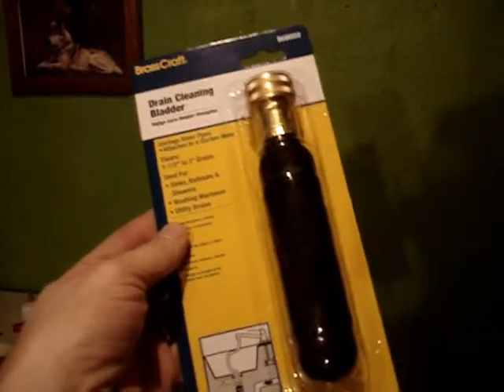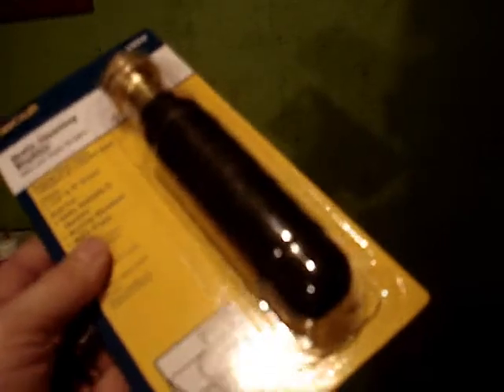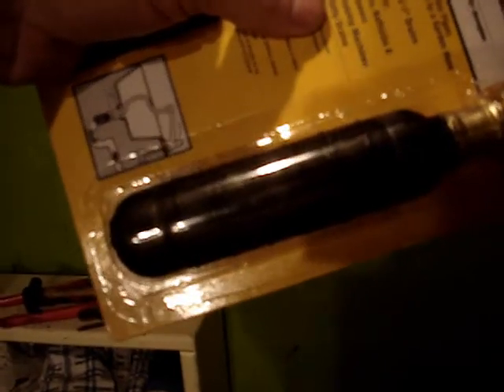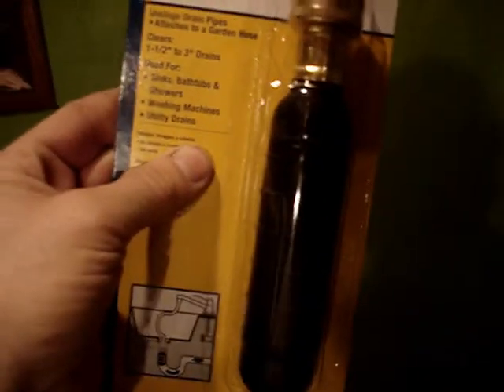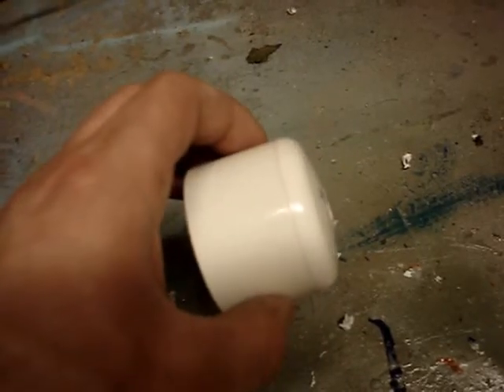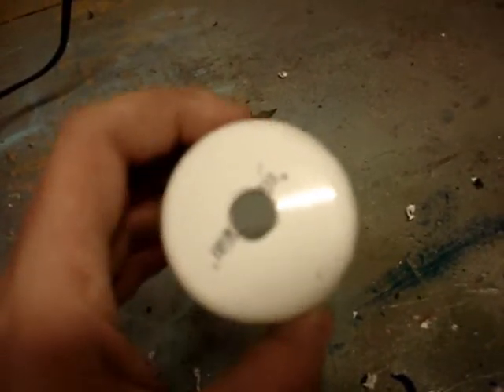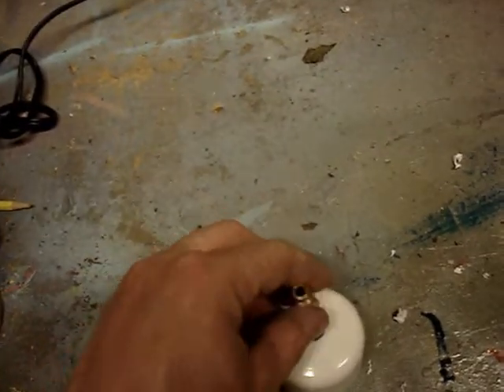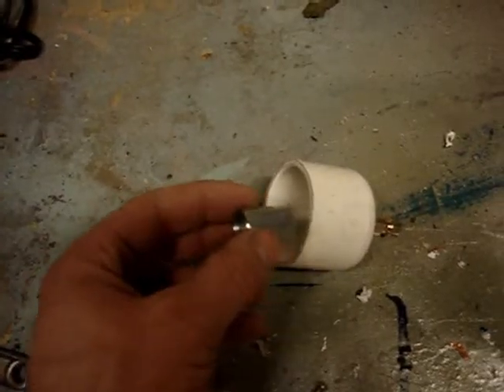7 Ways to Unclog the Shower Drain.wmv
A 3 day struggle to unclog the shower drain.  Air compressor required,